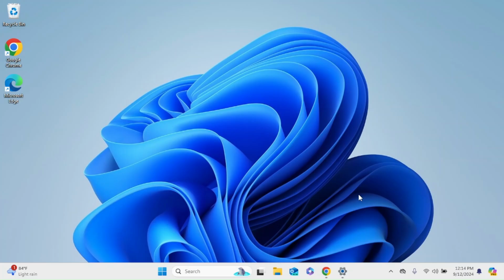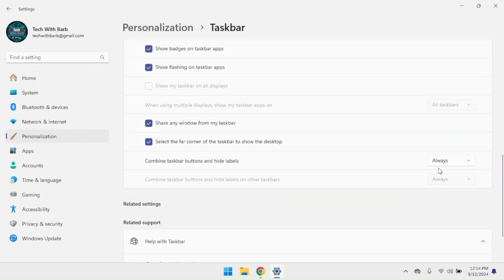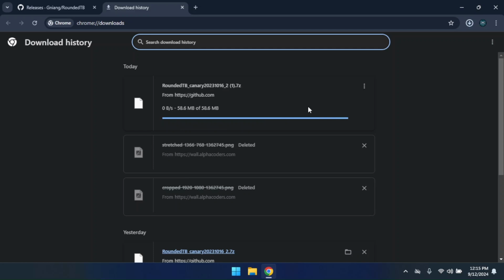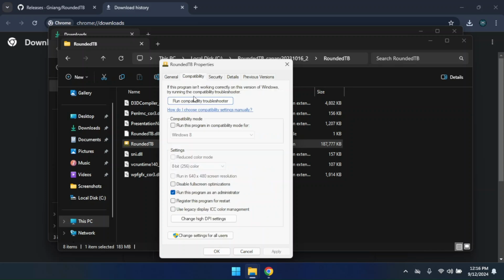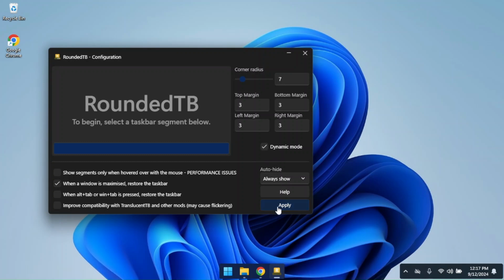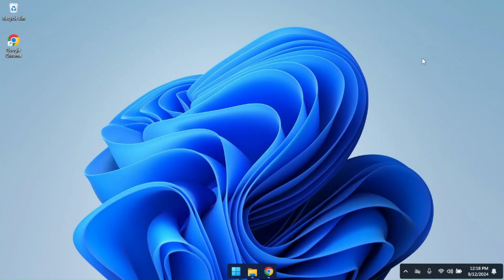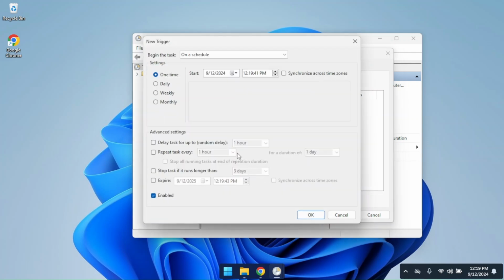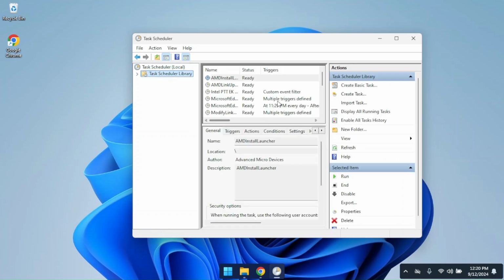How to Customize Your Windows 11 Taskbar To Look Like macOS Dock | RoundedTB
Want to make your Windows 11 Taskbar look like the sleek macOS Dock? In this video, I'll show you step-by-step how to customize your Taskbar using RoundedTB to achieve that clean, modern macOS Dock style. Whether you're looking to enhance your desktop's appearance or just try something new, this guide will help you get there.